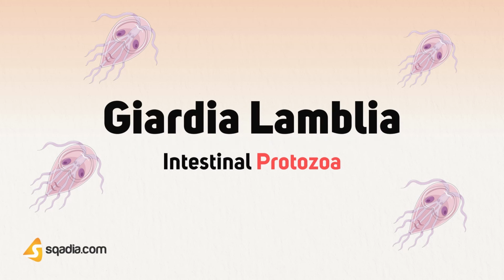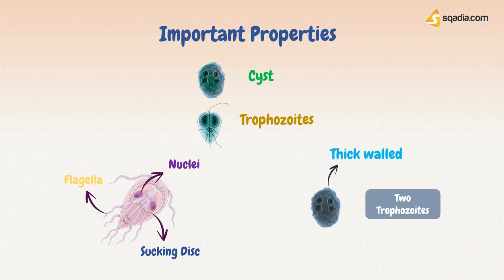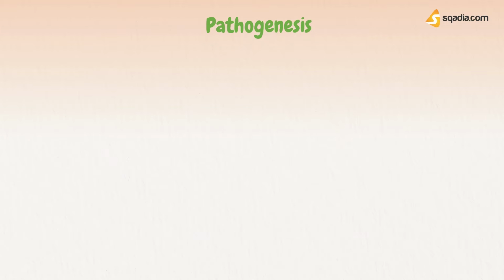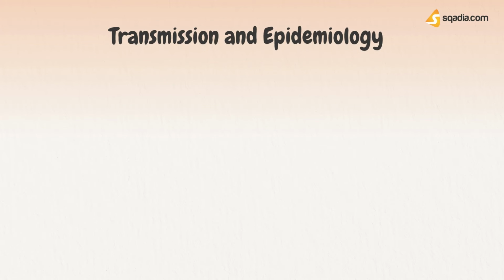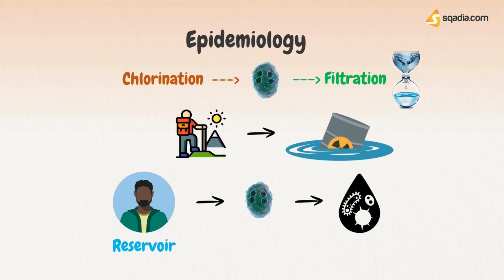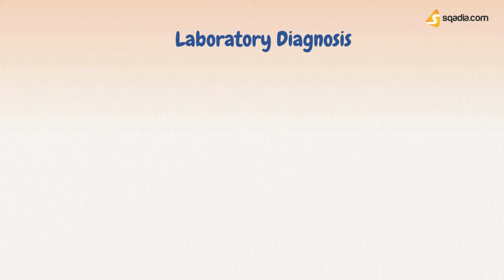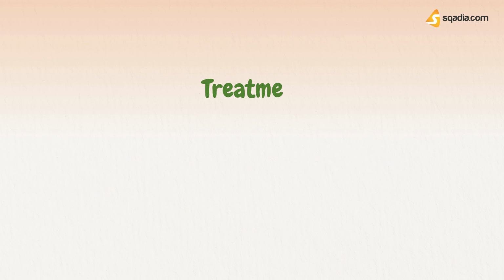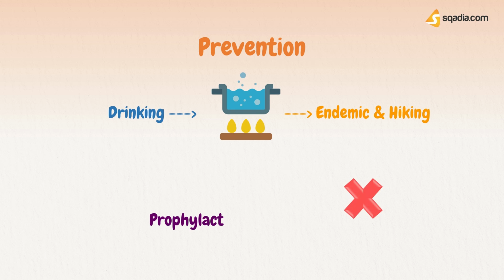Intestinal Protozoa Parasites | Giardia Lamblia | Microbiology for Medical Students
sqadia.com is here with a new topic, which is Intestinal Protozoa. In the microbiology video, we will go through the examples of protozoa. The protozoan parasites have their own set of characteristics that will be discussed in detail in today’s video.

You will also learn about the clinical findings, laboratory investigation and treatment, and prevention of infections caused by these protozoa parasites.

▬ 📌 Intestinal Protozoa ▬▬▬▬▬▬▬▬▬▬
The three protozoan parasites of the intestine are Amoeba protozoa, E. Histolytica, flagellate giardia lamblia, and the sporozoan cryptosporidium hominins. They can move by locomotor organelles or by a gliding mechanism. These three organisms cause Amebiasis, Giardiasis, and, cryptosporidiosis respectively.

Further in this video, we will discuss these parasites individually. You will learn:
🔹 Important Characteristics
🔹 Transmission and Pathogenesis
🔹 Laboratory investigation and Clinical findings

▬ 📌 Intestinal Protozoa: Entamoeba histolytica ▬▬▬▬▬▬▬▬▬▬
🔸 Entamoeba histolytica causes diseases called dysentery and liver abscesses.
🔸 Amoeba protozoa can be motile or non-motile
🔸 Antibodies are formed against trophozoites.
🔸 Pathogenesis starts with the Ingestion of the cyst via the Fecal-oral route
🔸 This type of amoeba protozoa is spread Worldwide but is more common in tropical countries.
🔸 Laboratory Diagnosis can be made through a stool sample.
🔸 Treatment includes Metronidazole and Tinidazole
🔸 Prevention of protozoan parasite infection can be achieved by Purification of water and Personal hygiene

▬ 📌 Intestinal Protozoa: Giardia lamblia ▬▬▬▬▬▬▬▬▬▬
✧ Giardia lamblia causes a disease called giardiasis.
✧ Pathogenesis; Fecally contaminated food or water
✧ The spread of these protozoan parasites is worldwide and more common in areas with Contaminated water supply
✧ Laboratory Diagnosis can be made through ELISA and tests for antibodies.
✧ Treatment options are Metronidazole and Quinacrine hydrochloride.
✧ Prevention is possible by boiling water and avoiding drinking or eating contaminated water and food.

▬ 📌 Intestinal Protozoa: Cryptosporidium ▬▬▬▬▬▬▬▬▬▬
✨ Cryptosporidium causes a disease called Cryptosporidiosis.
✨ Pathogenesis is via Fecal-oral transmission. Jejunum heavily infested
✨ The spread of these protozoan parasites is worldwide and more commonly spread through fecally contaminated pools or lakes
✨ Laboratory Diagnosis can be made through Kinyoun acid-fast stain and cryptosporidium antigen
✨ Treatment options are Nitazoxanide and Paromomycin
✨ Prevention is possible by Purification of water and Filtration
✨ So that was all! Watch the complete video to dive deeper into the details of intestinal protozoa

Have a look at our related medical videos here!